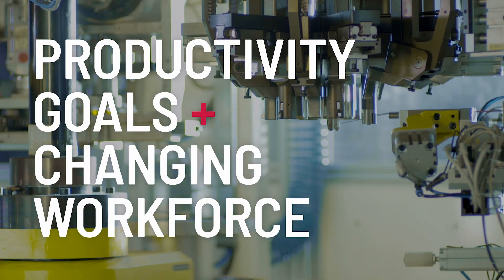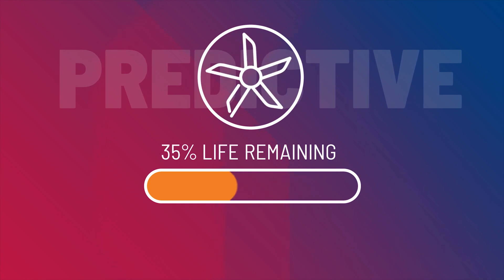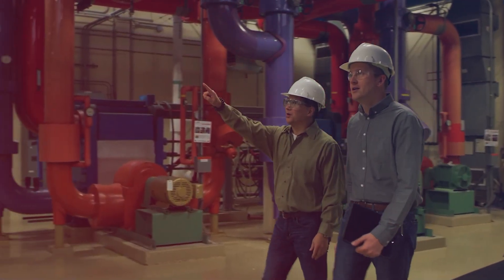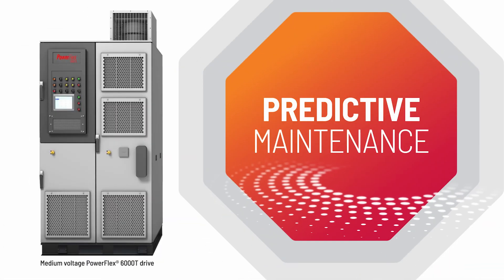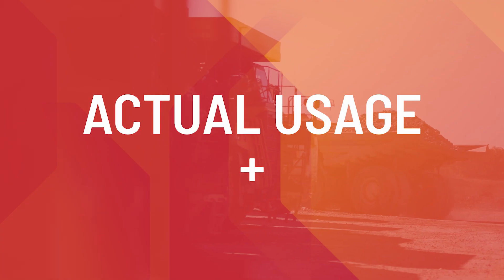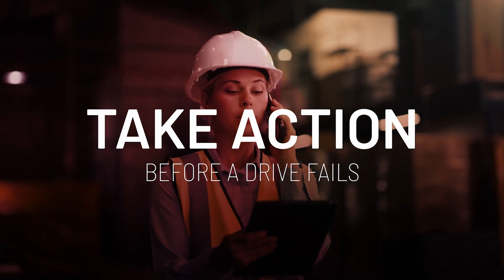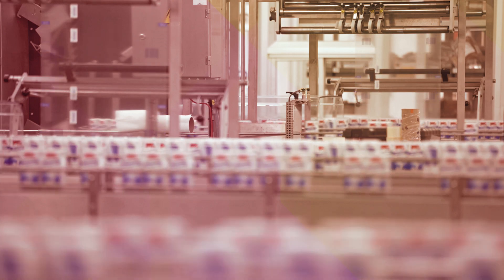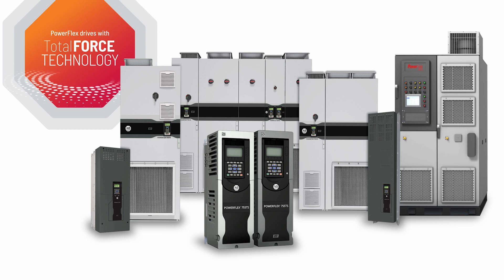PowerFlex VFDs with TotalFORCE® Technology enable Predictive Maintenance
Move away from reactive to proactive approaches to maintenance in your plant. See how PowerFlex 755T and PowerFlex 600T VFDs with Predictive Maintenance can help you work to a more predictive mindset.